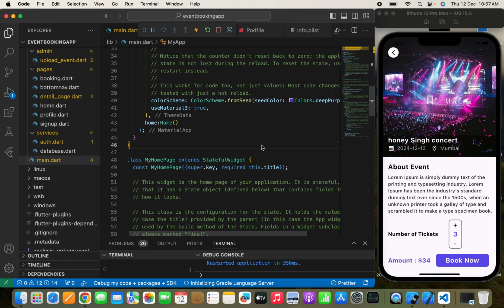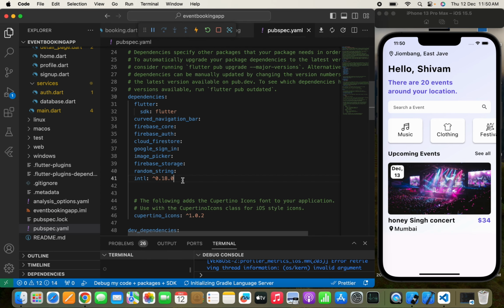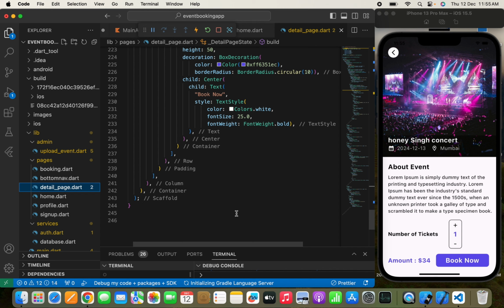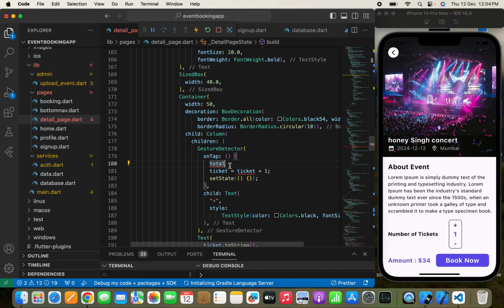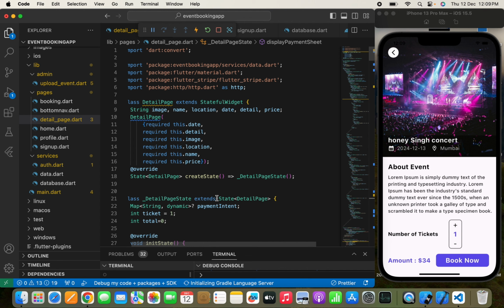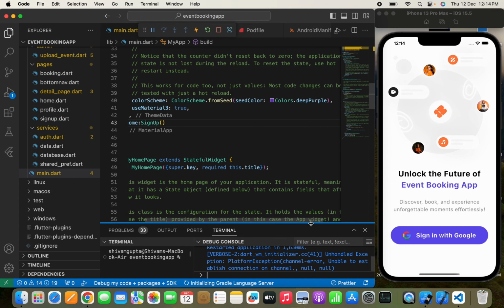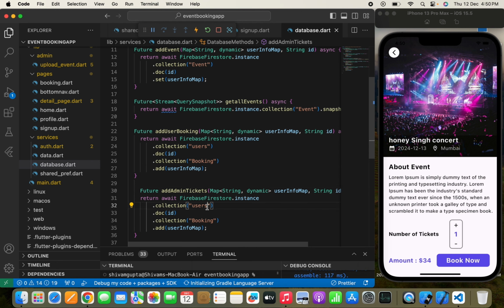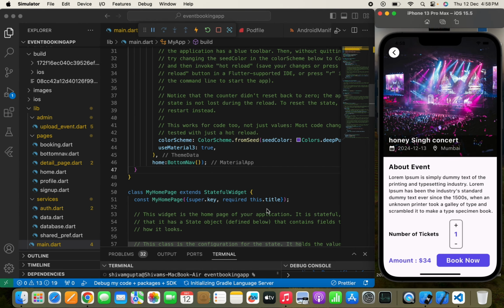🔥📱 Epic Event Booking App with Flutter Firebase Part 5 | Full Tutorial for Beginners 2025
📕 Things covered in this Course:
- Flutter Basics
- Flutter Widgets
- Responsive UI
- Event Categories
- Event Scheduling
- Flutter Packages
- Real-time Updates
- UI Design Tips
- Coding Process